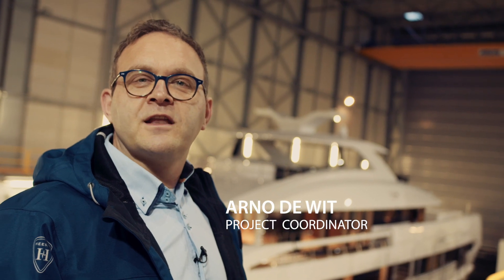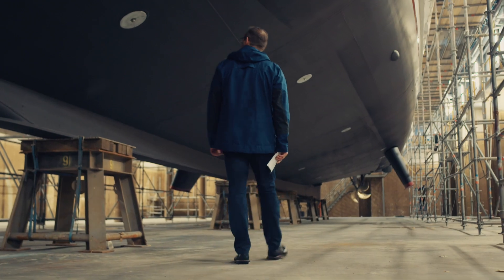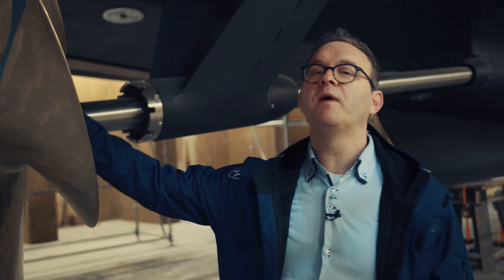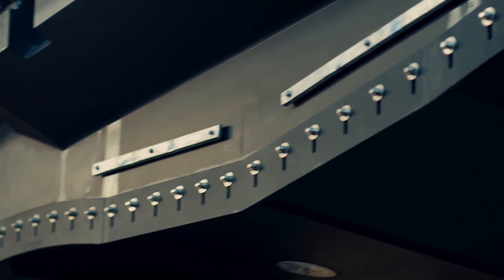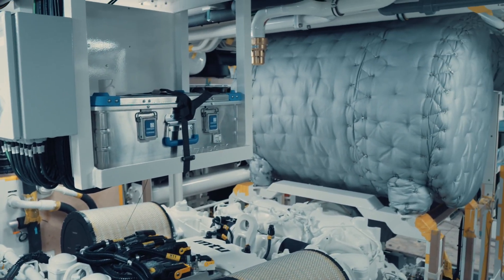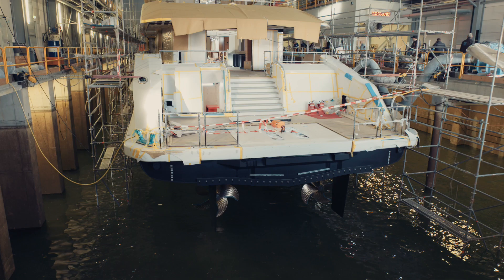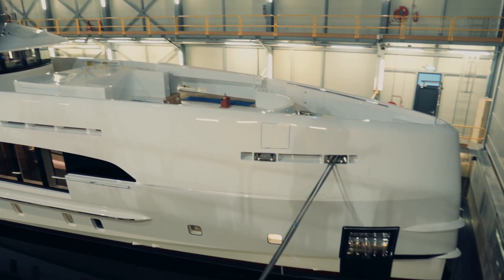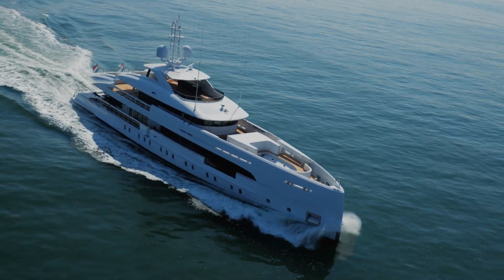YN 19550 Project Altea technical launch - behind the scenes with her project coordinator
Meet Arno de Wit, project coordinator of Altea, our 50-metre full aluminium FDHF.
Arno will take you on a guided walk through the dry dock before opening the valves to flood it.

About Heesen:
A Dutch shipyard dedicated to pushing the boundaries in design, engineering and construction, Heesen is a company that continues to evolve. Since its founding father Frans Heesen acquired the business in 1978, it has been building superyachts in aluminium and steel that offer speed, style and fuel-efficient cruising. Its award-winning vessels continue to match the owner’s exacting demands, and its unrelenting focus on quality, craftsmanship and innovation has created one of the world’s most impressive shipbuilding legacies.